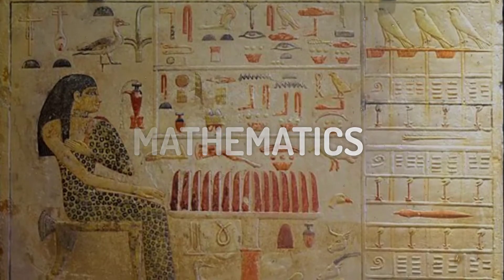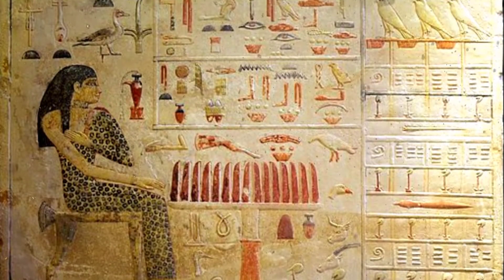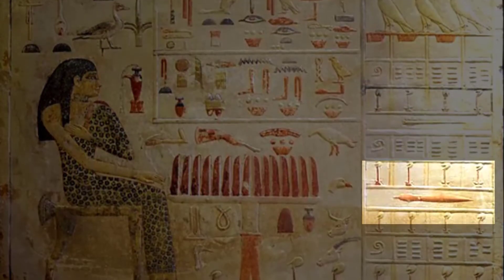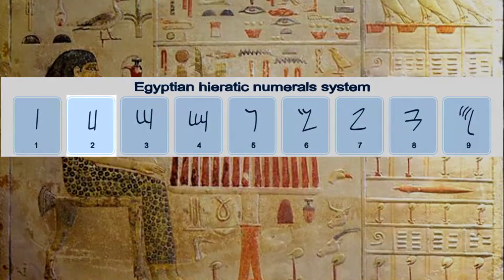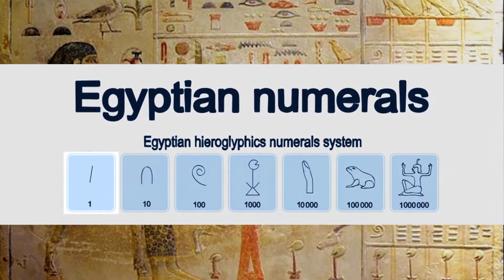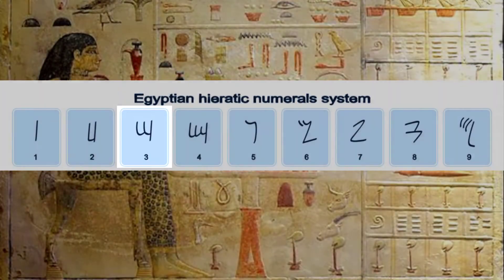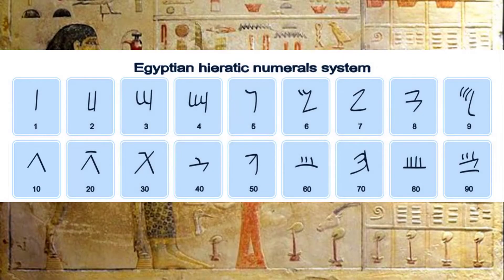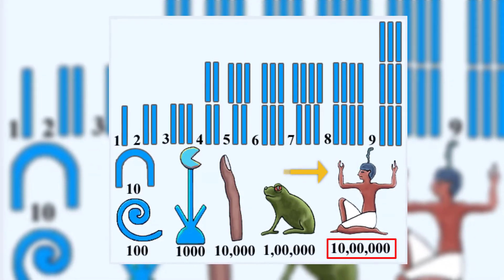mathematics in ancient egypt history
Ancient Egypt's mathematics inventions had an impact on many civilizations to come.